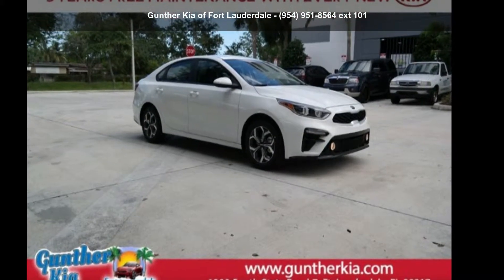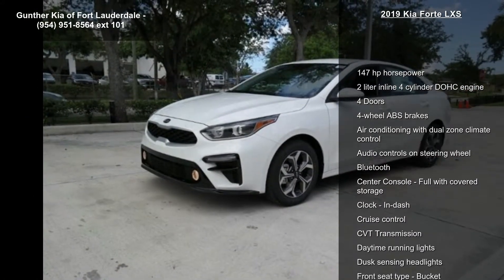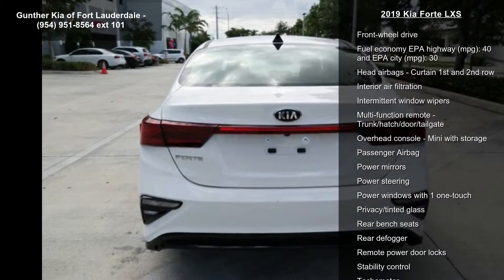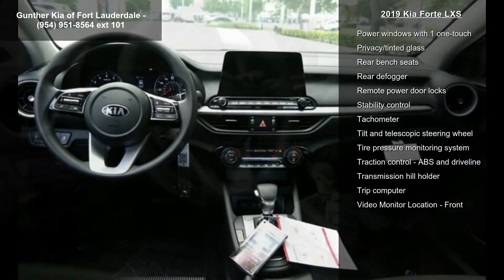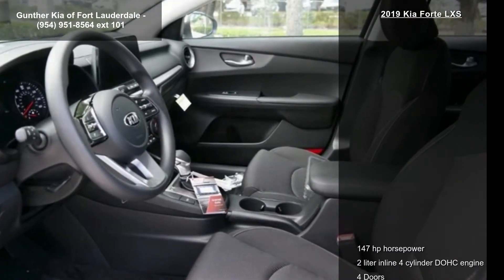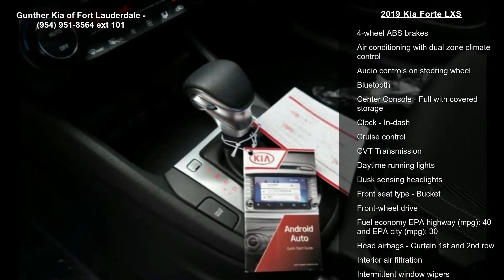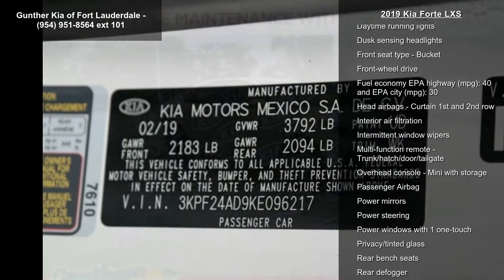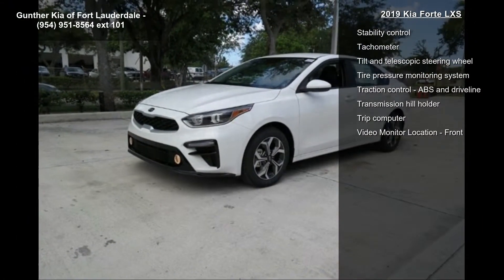2019 Kia Forte LXS